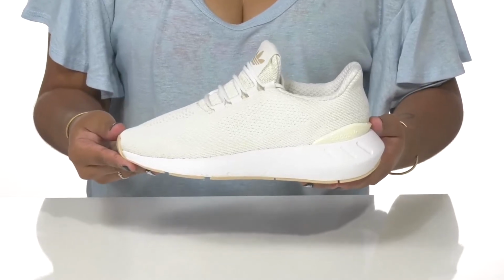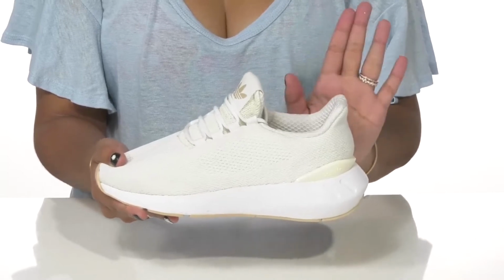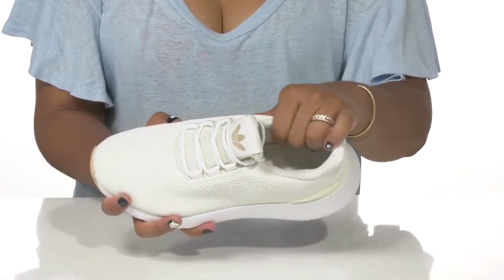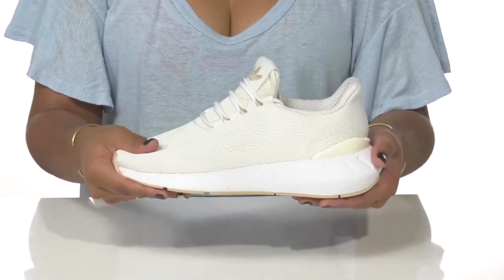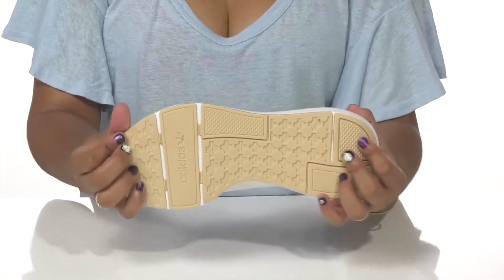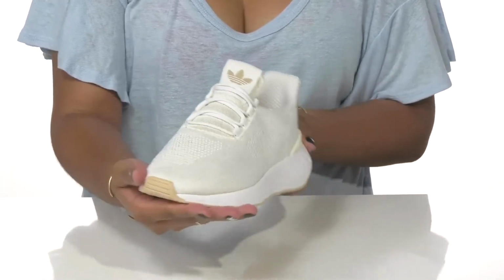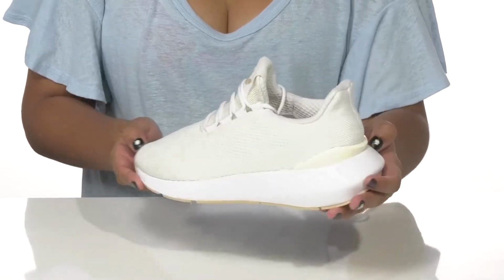adidas Originals Kids Swift Run 22 Decon (Big Kid) SKU: 9708915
Go the distance in the adidas&reg; Originals Kids Swift Run 22 Decon (Big Kid) sneakers.
Traditional lace-up closure offers a secure fit.
Round toe silhouette.
Padded tongue and collar for added support.
Branding on tongue.
Textile and synthetic upper.
Textile lining and insole.
Synthetic outsole.
Imported.

Product measurements were taken using size 5 Big Kid, width M. Please note that measurements may vary by size.